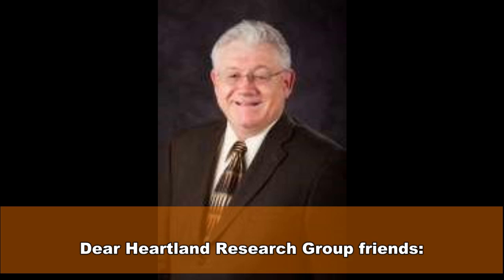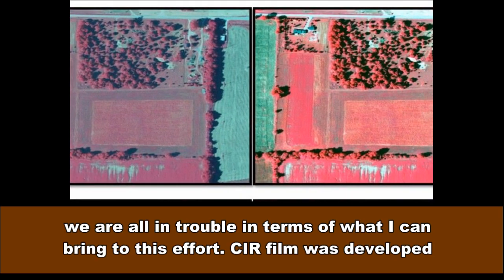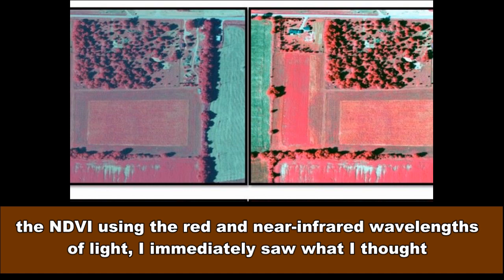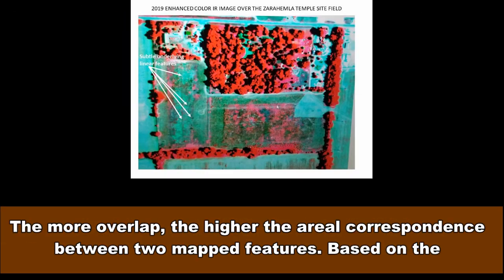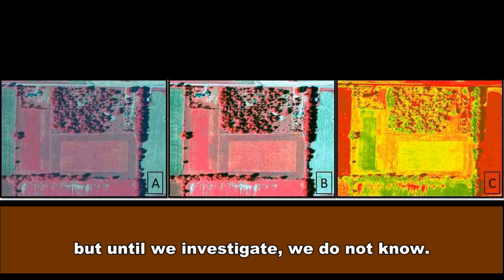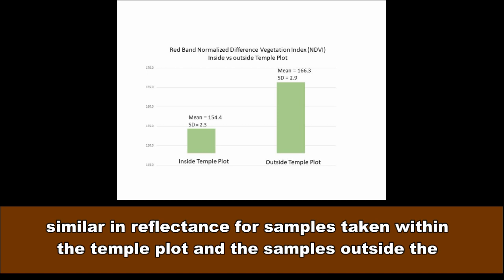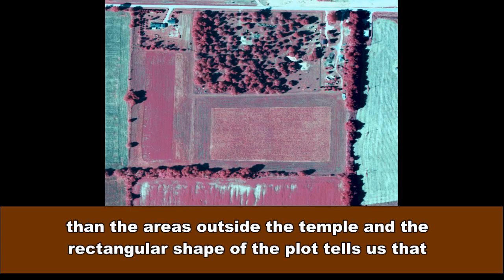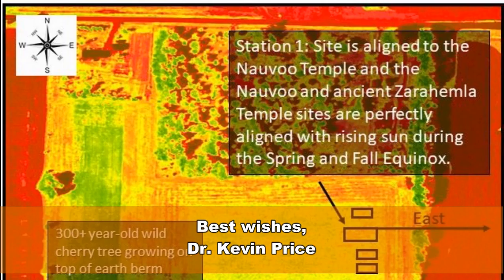Dr. Kevin Price Confirms Wayne May's Zarahemla Temple Site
Dear Heartland Research Group friends:

I am writing this message to provide details about what recently happened in terms of strong evidence supporting the location of the Zarahemla Temple location.  Some very compelling evidence has developed in support of the site location.

Some of you know that yesterday (Thursday, July 9th) I was emailed three aerial color infrared photographs over the Zarahemla temple site for 2002, 2010 and 2019.  These were sent to me from Calvin Hamilton asking me whether I could see the temple site in the photographs. In their unenhanced form, no I could not see the temple site in the photographs, but as some of you know, I taught remote sensing for 30 years at three universities and I taught courses at the graduate level and served as the graduate thesis and dissertation adviser to 80+ PhD and MS/MA graduate students who were specializing in remote sensing.  If I cannot squeeze hidden patterns out of an image, especially a color infrared (CIR) image, then we are all in trouble in terms of what I can bring to this effort. CIR film was developed during WWII by Kodak to help detect enemy camouflage being used to hide things on the ground. If a feature on the ground is a real plant then they will appear red in a color infrared photograph, but if camouflage is covering something like a tank, the camouflage material will appear purple in the color infrared photograph.